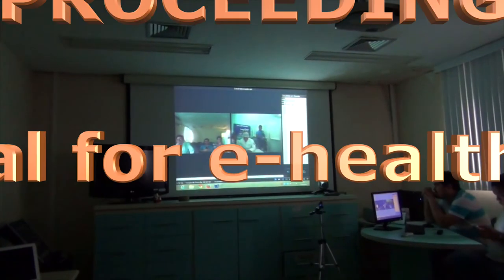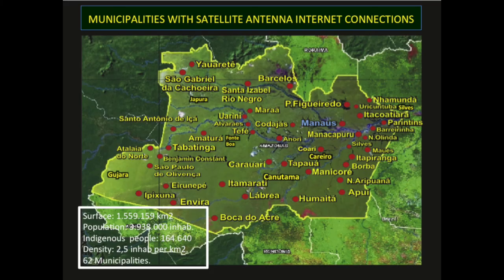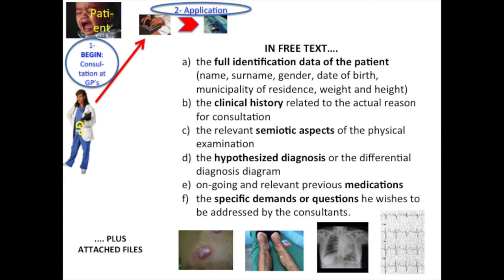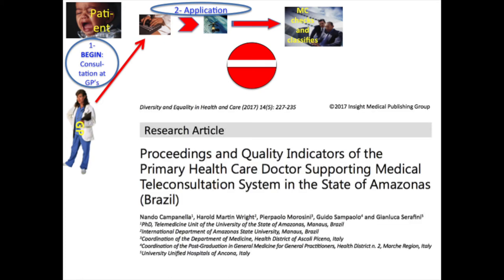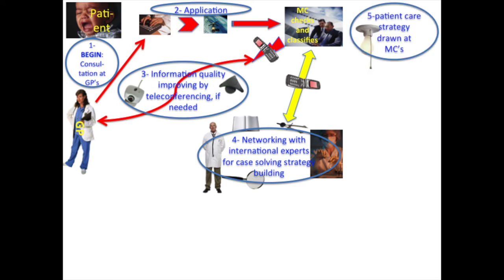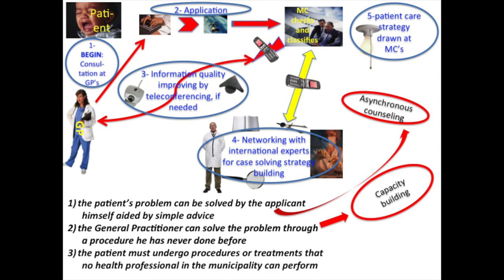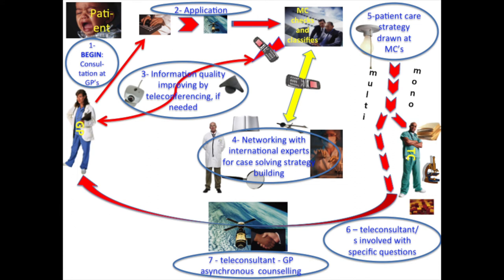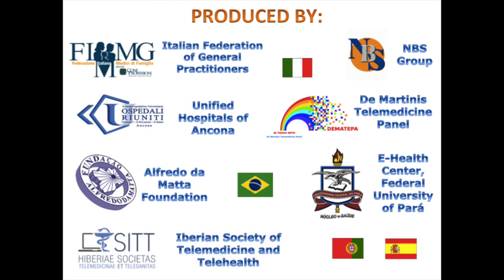Medical teleconsultation proceedings. A tutorial for e-health learning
Health care systems are expected to improve their performance through the support of  information and communication technologies (e-health). Among the several applications of e-health, medical teleconsultation is of utmost importance in providing health care to isolated populations in remote areas with geographical and cultural barriers around and poor availability of experts in the field. The proceedings of a model of medical teleconsultation system is shown. It is a complex  structure supporting the professionals of primary health care through strict rules and a network of teleconsultants and experts from all over the world while preserving the delicate balance among the different levels of care.